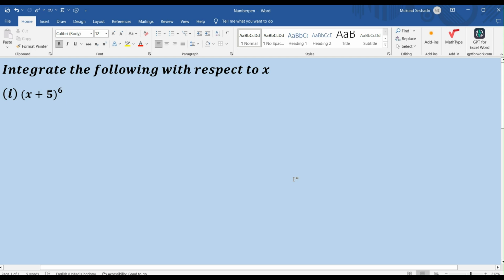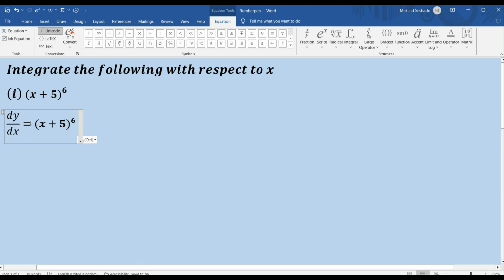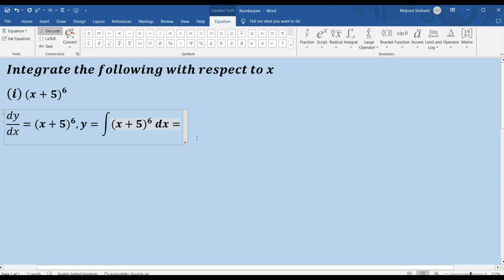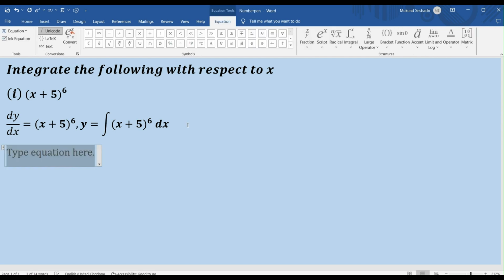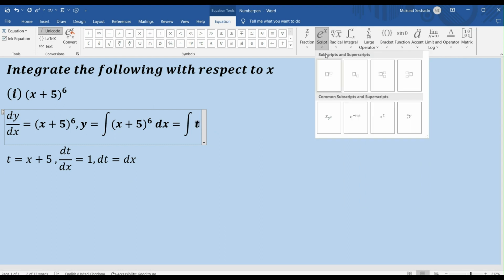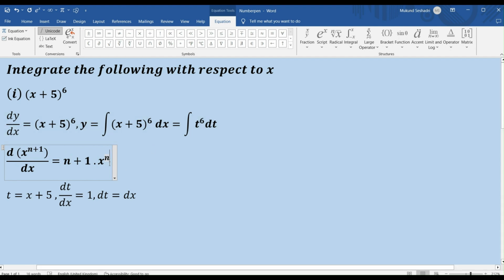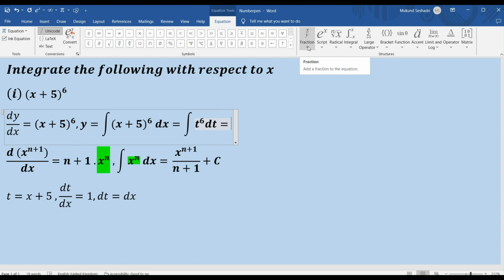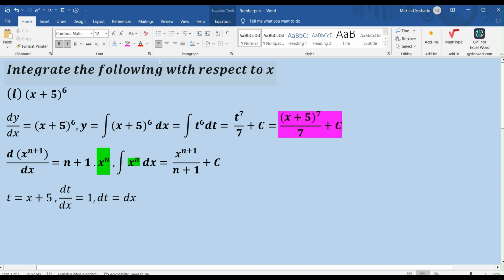206. Exercise 11.2, Problem 1(i) :Tamil Nadu Samacheer Kalvi Class XI Integral Calculus|Maths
Please remember the below integral from first principles
∫ xⁿ dx = (xⁿ⁺¹/(n+1)) + C , n not equal to -1